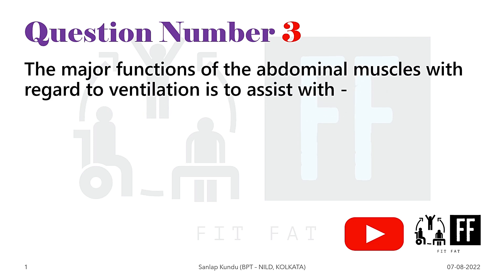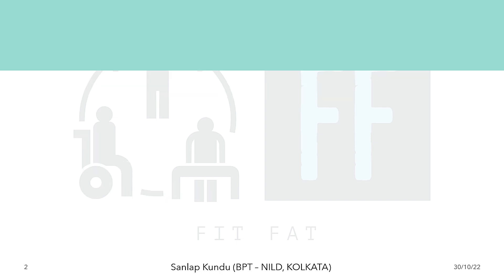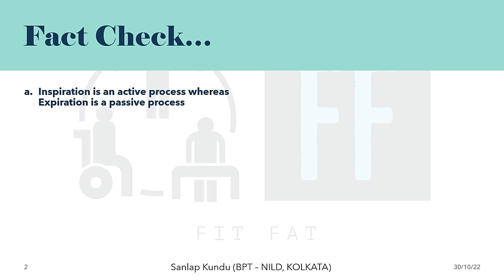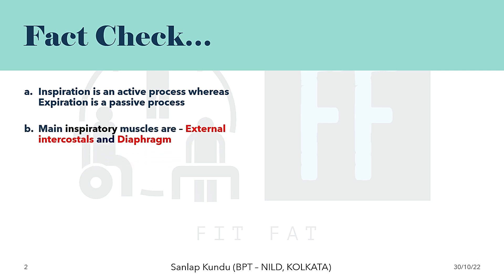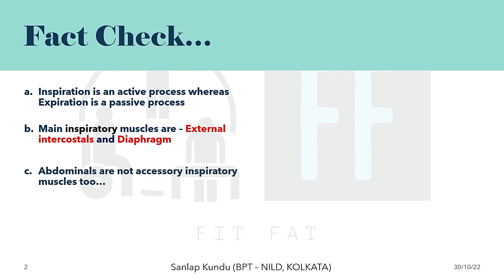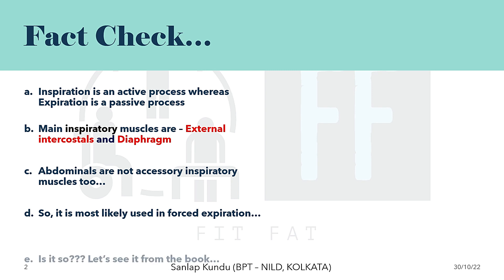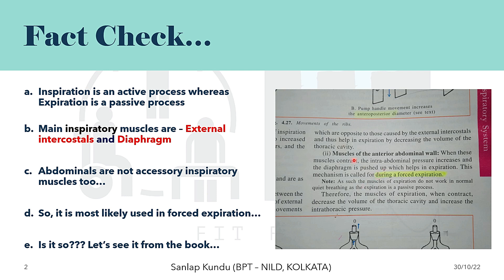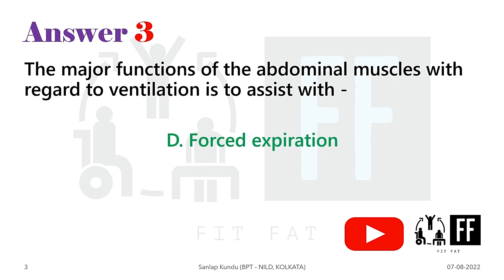SVNIRTAR MPT 2022 Question Paper Solution with Explanation🧑‍🏫- Question 3/ Abdominals in Ventilation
The major functions of the abdominal muscles with regard to ventilation is to assist with -

A. Inspiration
B. Expiration
C. Forced inspiration
D. Forced expiration